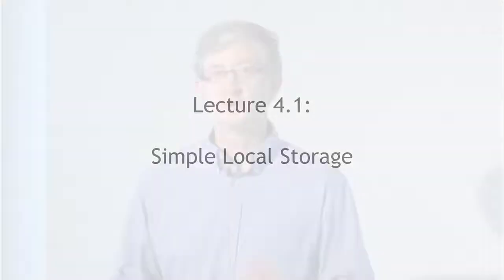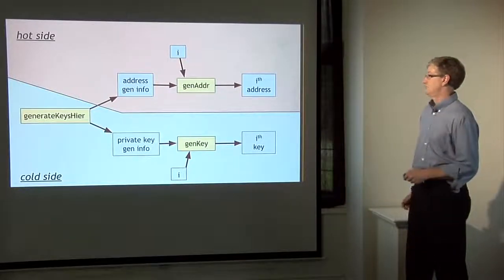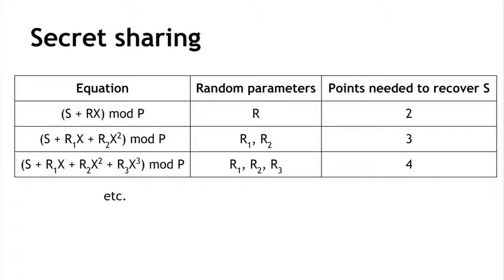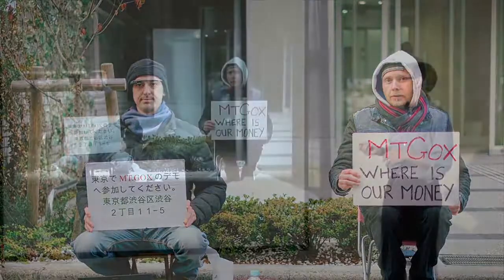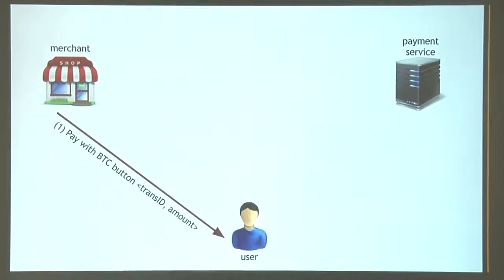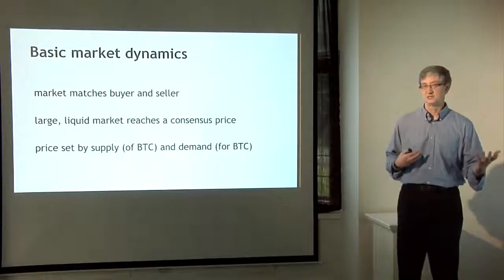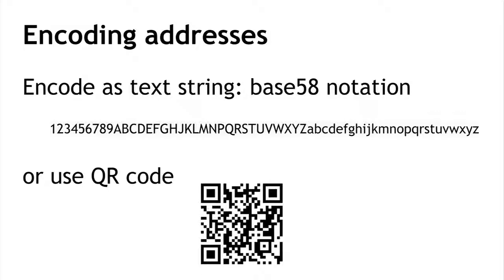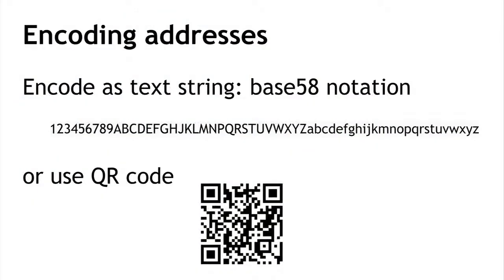Lecture 4 — How to Store and Use Bitcoins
Fourth lecture of the Bitcoin and cryptocurrency technologies online course. For the accompanying textbook, including the free draft version, see: In.

In this lecture (click the time to jump to the section): * Simple Local Storage 0:27 * Hot and Cold Storage 6:28 * Splitting and Sharing Keys 19:52 * Online Wallets and Exchanges 30:54 * Payment.